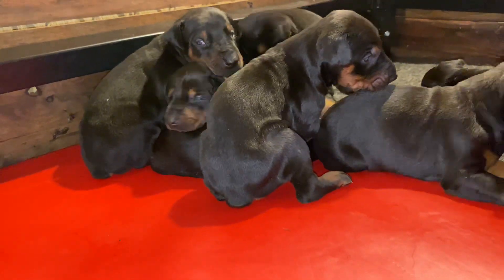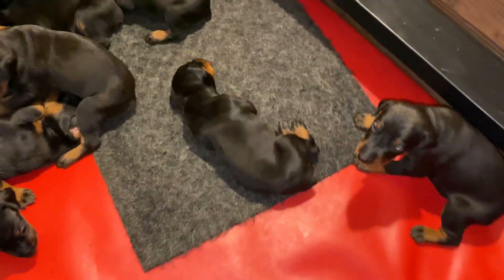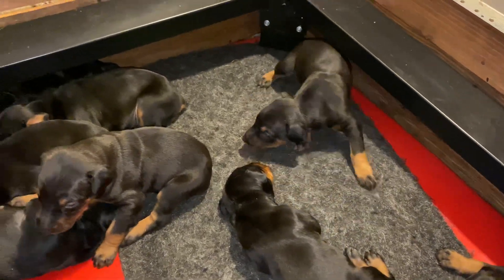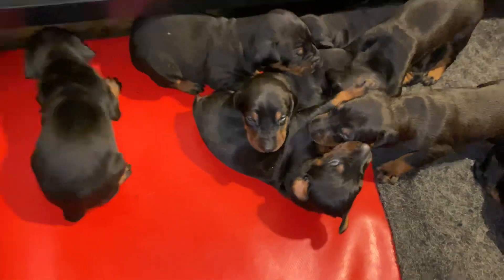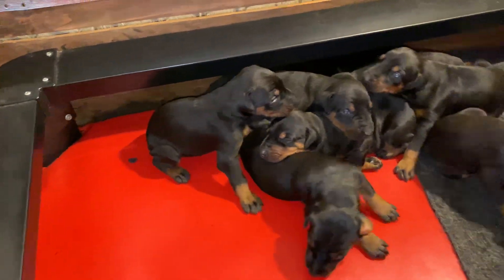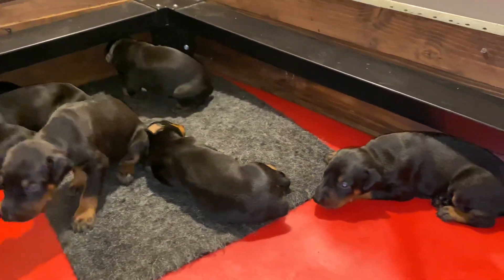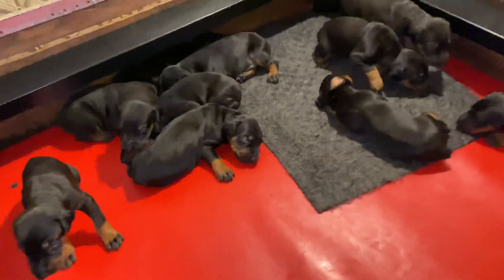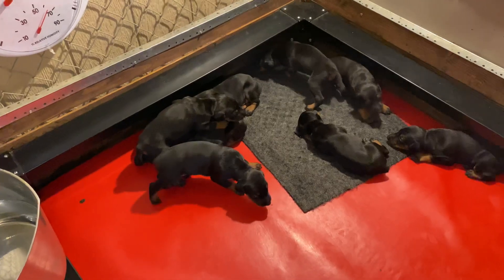Doberman Puppies 18 Days Old "T" Litter von Prufenpuden Candidates For Training BAB or Super Dog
Available to purchase for our BAB & Super Dog Programs, this repeat breeding of the "G" Litter will have some amazing super dogs in it for sure.  Sweet, obedient, fun, happy and very, very naturally protective dogs with excellent genetics.  Learn more on our website.

Here is a clip of their older brother and we have hundreds more.  The proof is in the pudding!